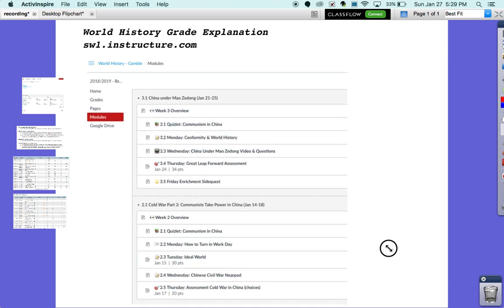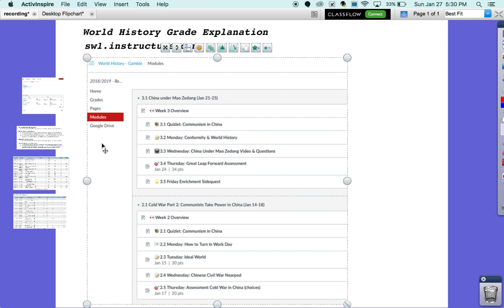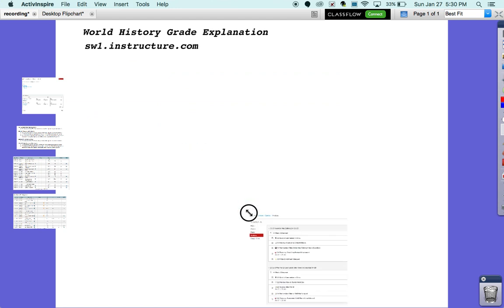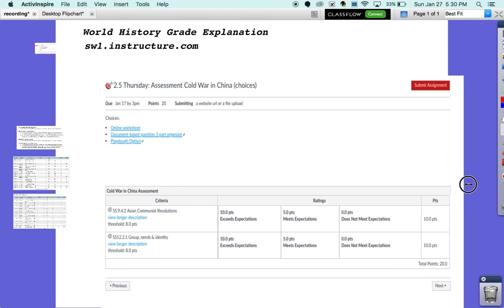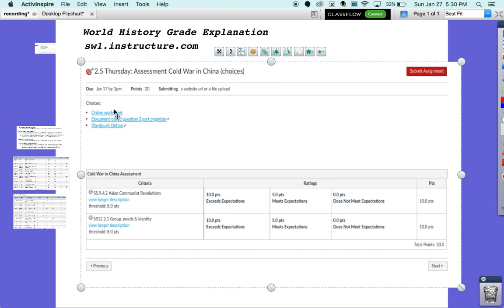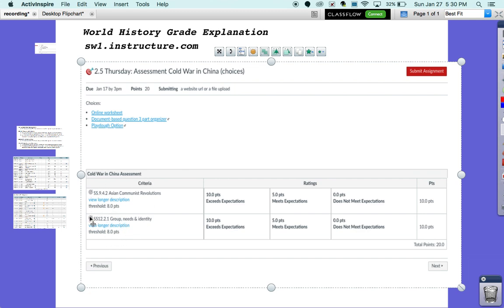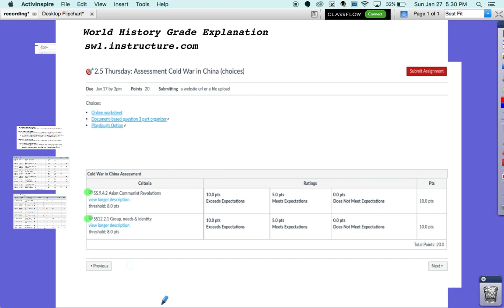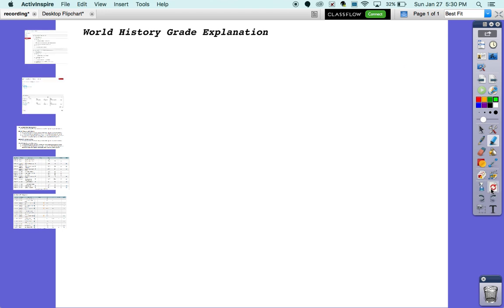World History Scores